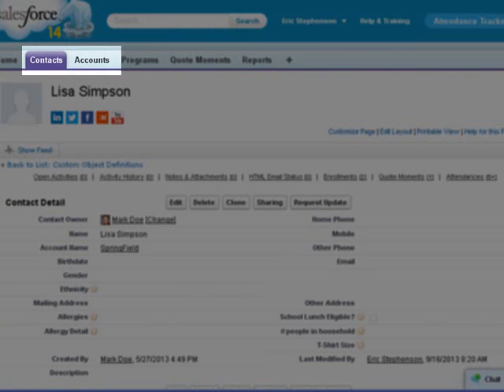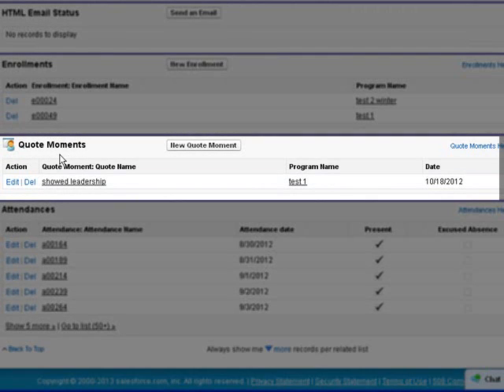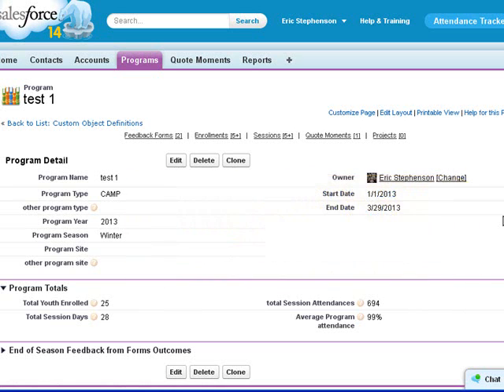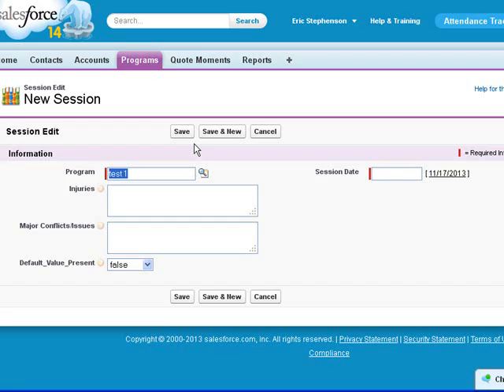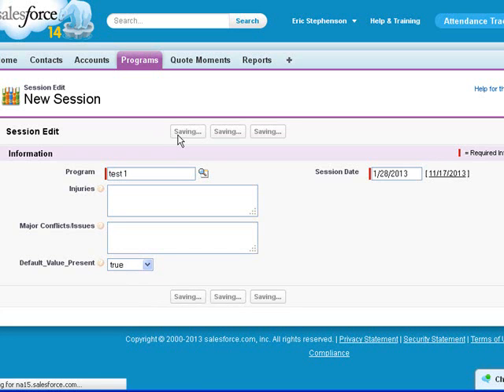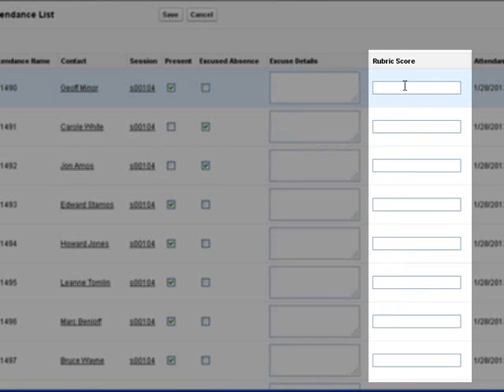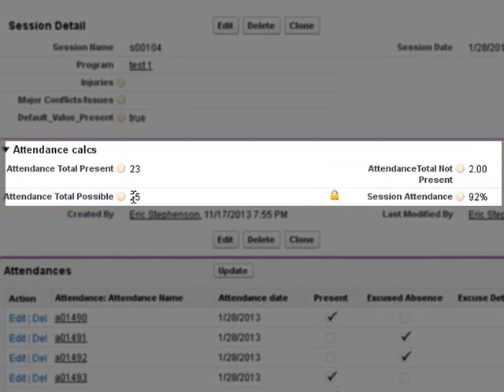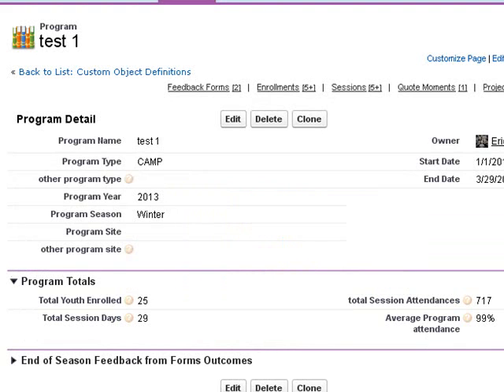Attendance Tracker Demo for SalesForce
Used by after school program, camp, community center, and more to track daily attendance. Attendance tracker is now on SalesForce AppExchange!
Most use this with salesforce non profit ed for tracking attendance, roll call, of programs, classes for each day that the program was in session, and run reports on the attendance session and the average program session.
We used triggers to copy the list of enrolled youth, contacts, students to automatically generate the list of daily session attendances to save the user time. Then a visual force and apex for a visual force page to allow the user to update the attendances if present or excused absence.
Other features include:
 Outcomes: used to track the totals for questions answered by youth, family, partner sponsors
 quotes: for when youths say or do something that shows they learned from the program
Use translation workbench to override labels.
Can also be used for project time management.
See configuration manual for more options.